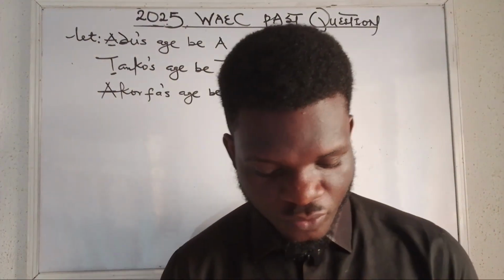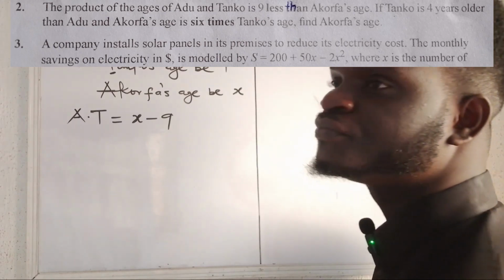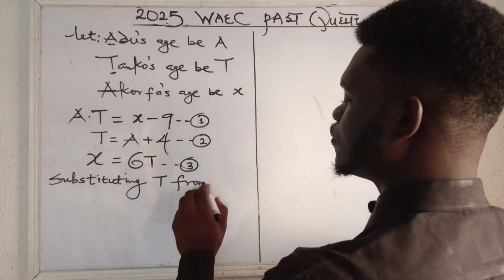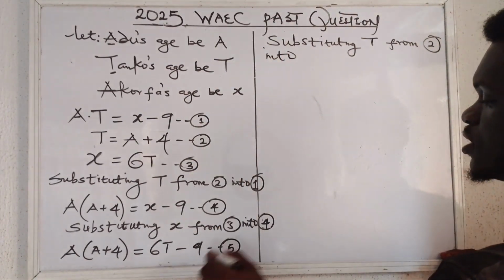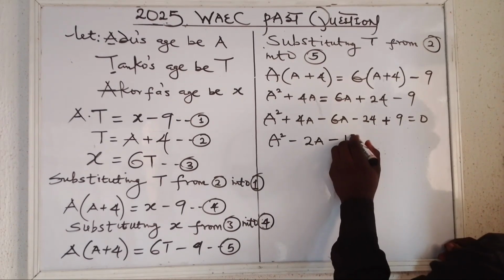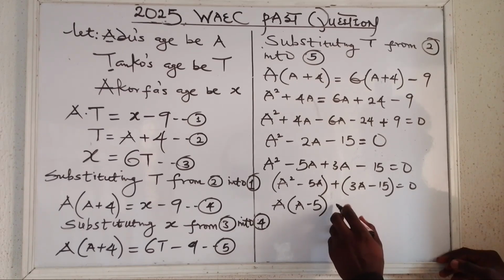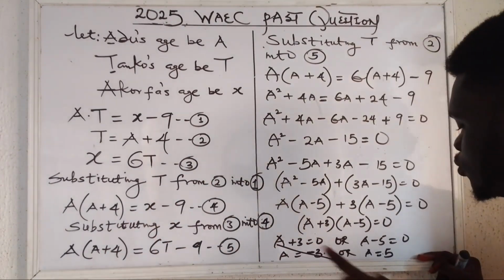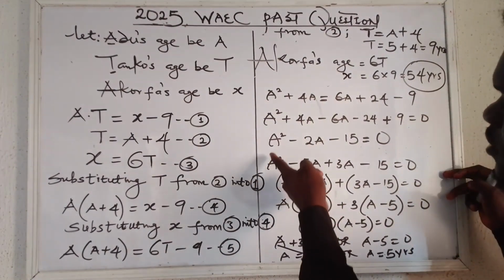2025 WAEC PAST QUEST. (MATHEMATICS).